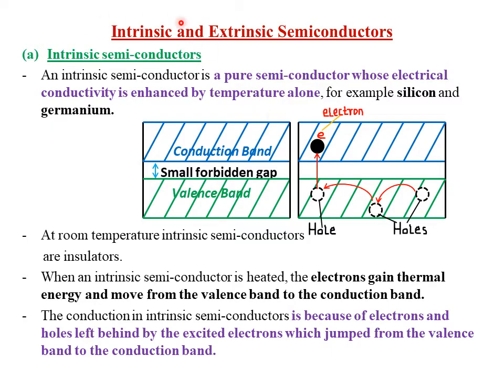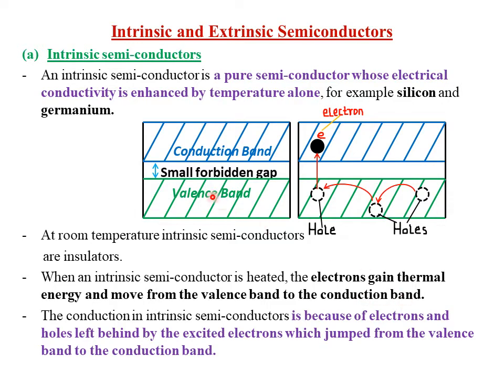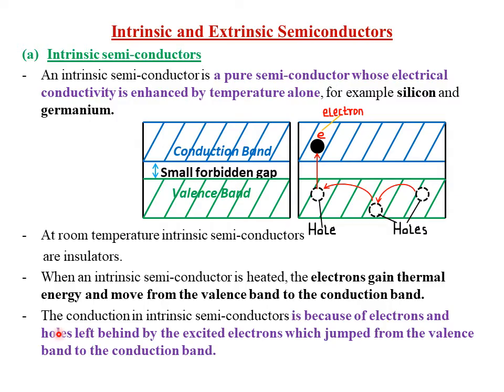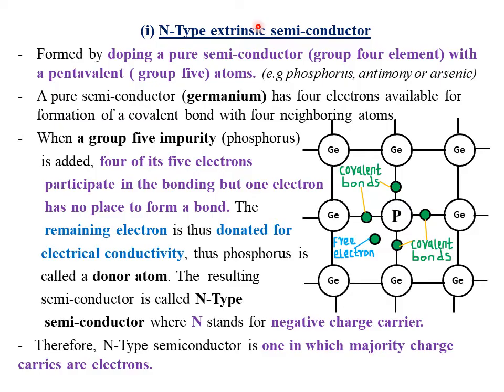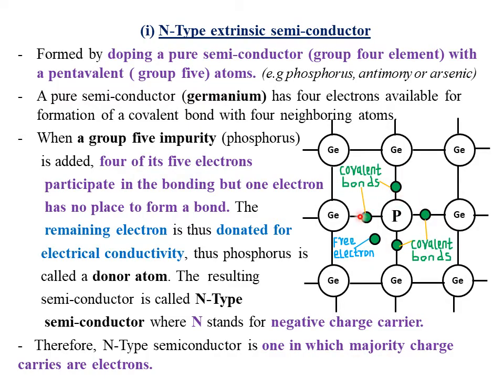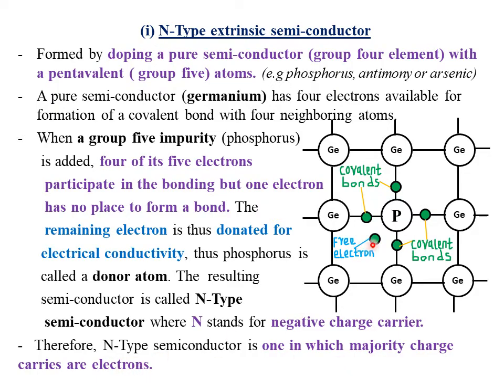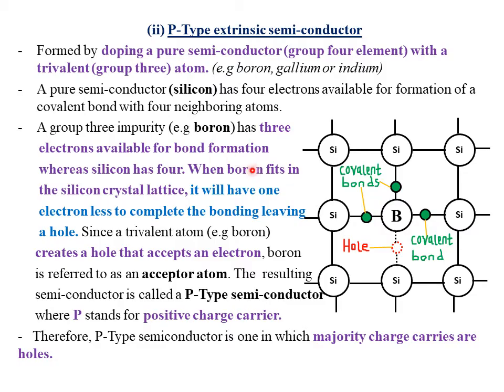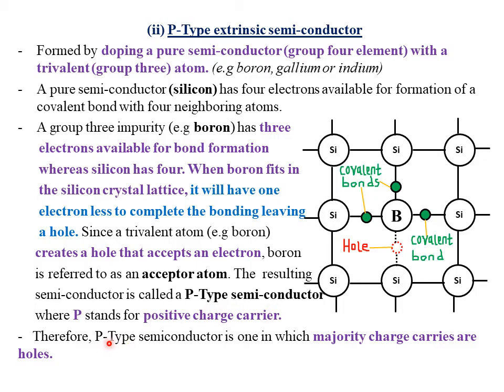ELECTRONICS: LESSON 2